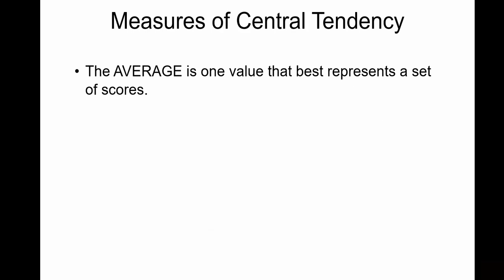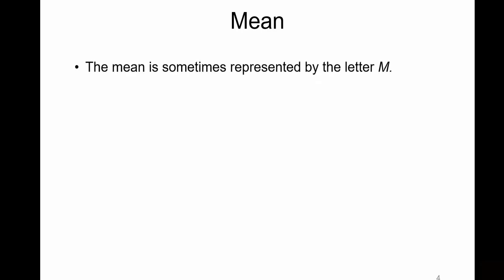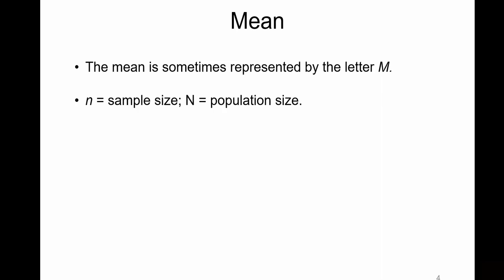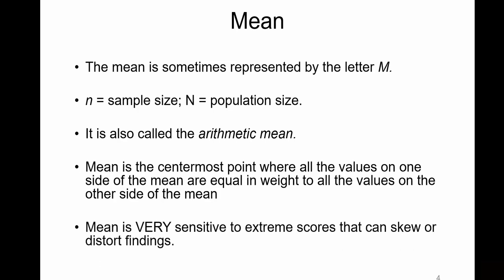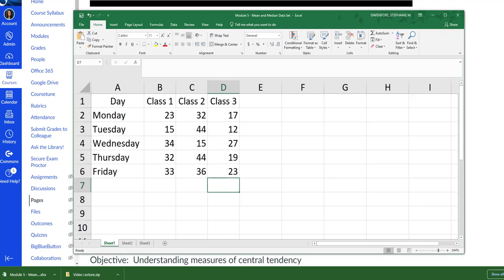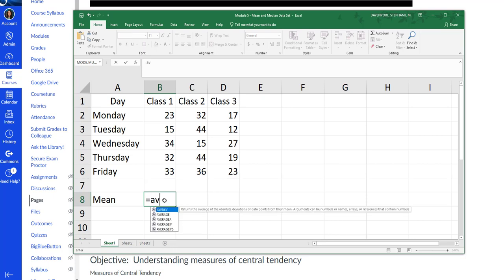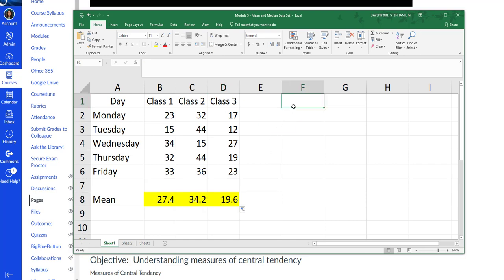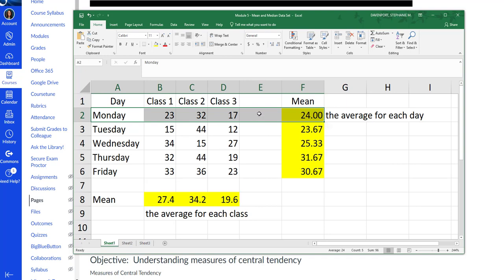Lecture Video: Mean